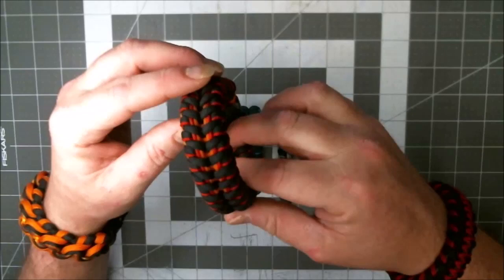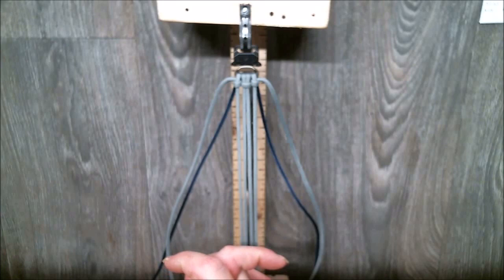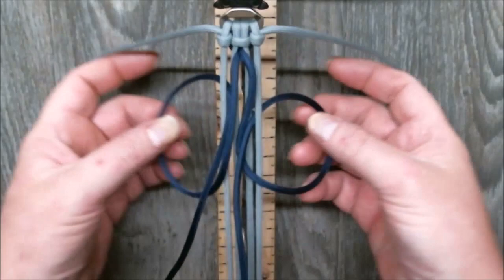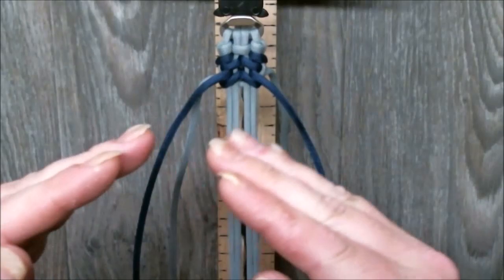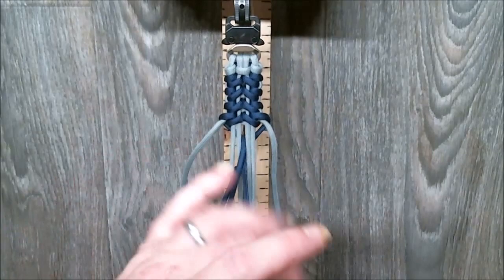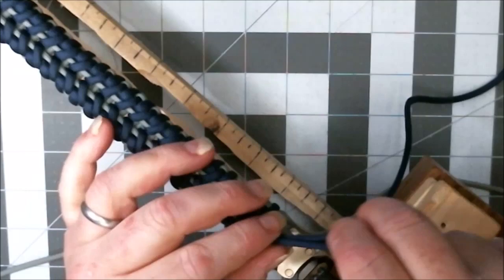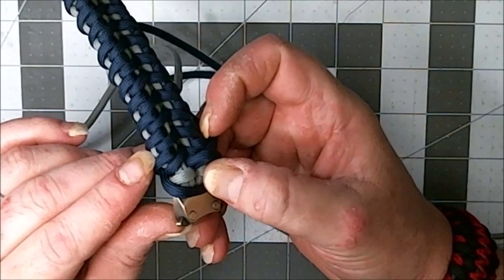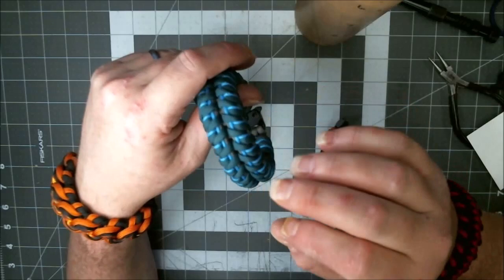How To Weave A Hongren Paracord Bracelet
I show how I weave a "Hongren" Paracord Bracelet, for the stitching tutorial see link Below and in the cards.

Bracelet Specification:
Credit: Saito Garcia
Buckle: 15mm/ ⅝” OR 20mm/ ¾”
The “+2” (Add To): No Stitching 2 ⅛” With Stitching: 2 ¼”
Core: 4 Strand Core (Even working ends, Even Accent)
Cord Used (7” inch wrist):
Core: 10’ 6" feet (126” inches Smoke Grey 550)
Accent: 12’ feet (144” inches Midnight Blue 550)
Stitching: Center: 14” inches (Gold 95)
Side: x2 3’ 6” (42” inches Smoke Grey Micro)